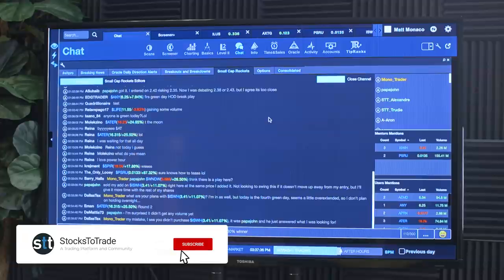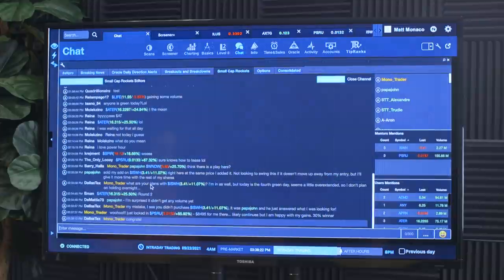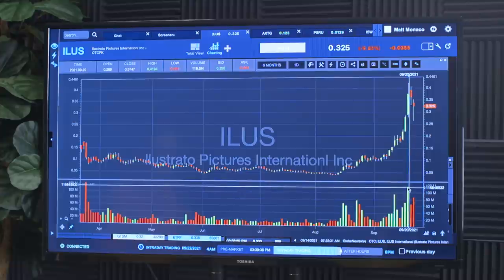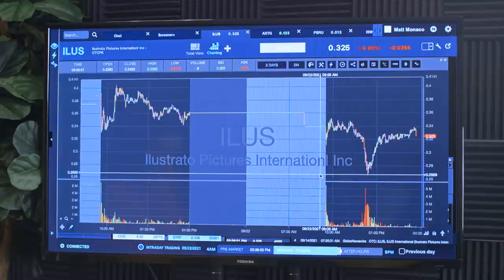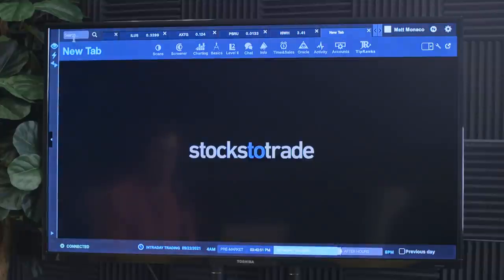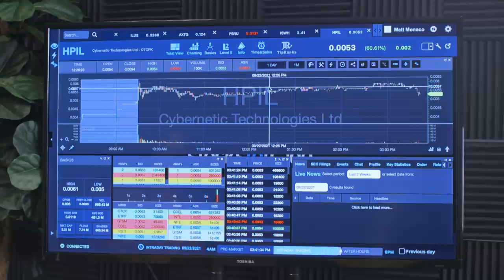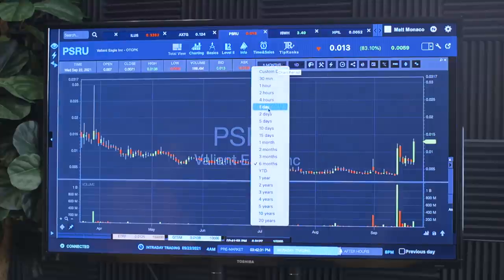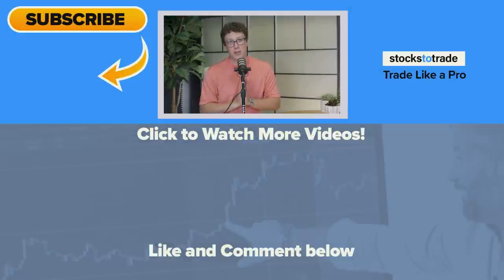Small Cap Recap: +$8.4K | Matt’s Live Trade on $PSRU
The momentum is finally shifting in the OTC market... And for the first time in Small Cap Recap history, Matt is alerting a sell on his live trade on $PSRU. Don't miss the chart breakdowns on $ILUS, $AXTG, $ISWH, and $HPIL.

🚀 Not in Small Cap Rockets? What are you waiting for... Check out the trial

🔴 Ready to learn more?